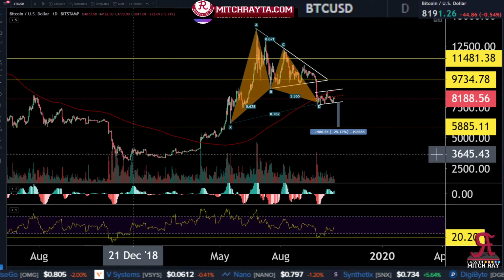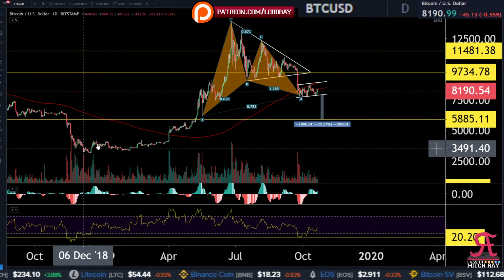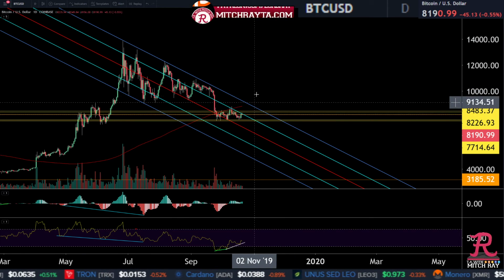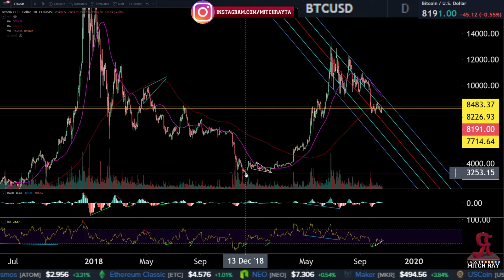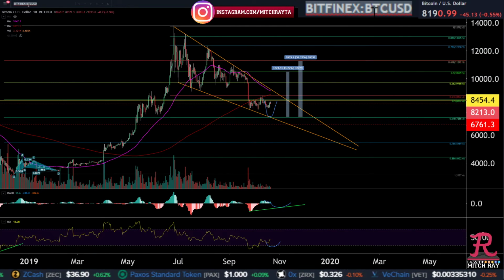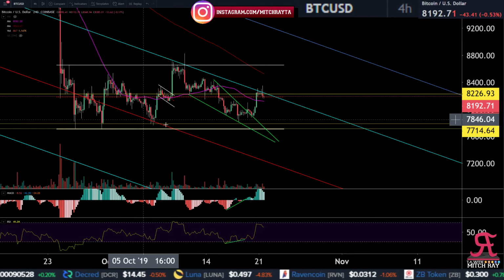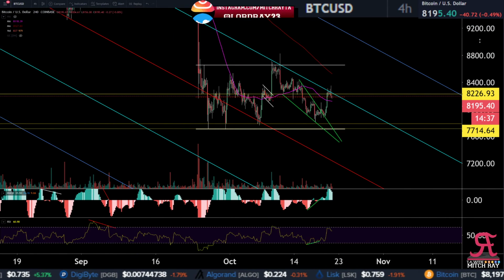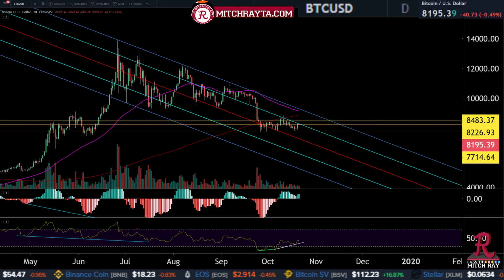Trading Bitcoin : BTC Hit Targets! What's Next? Crypto Technical Analysis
In this video, I theorycraft ideas for bottoms on BTC/USD and review the successful trade on BTC on the 4hr. Cryptocurrency.